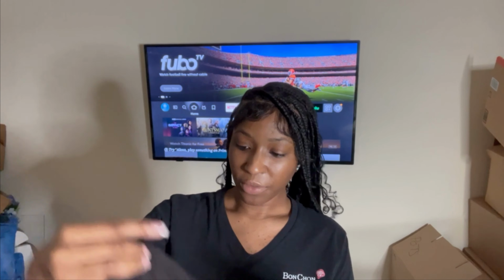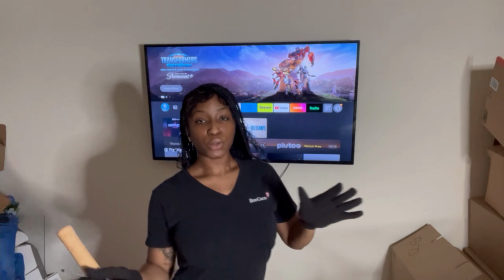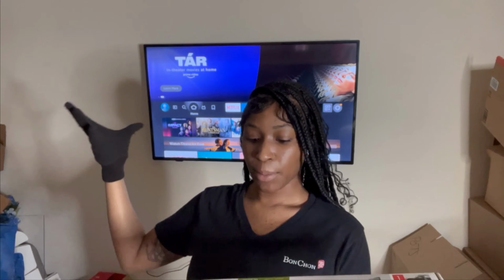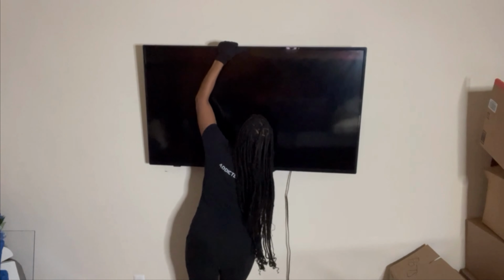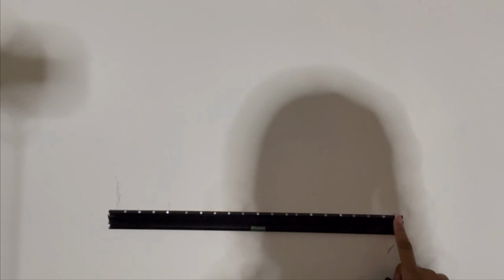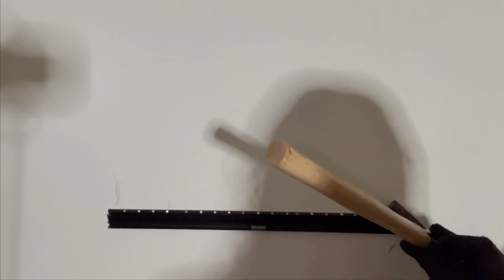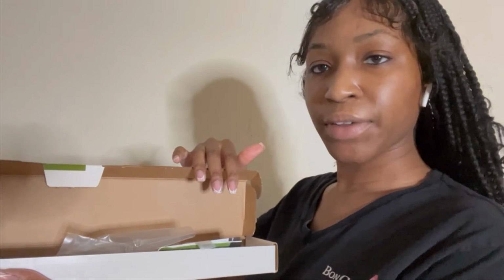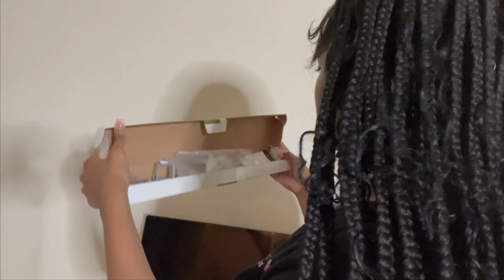Best TV Mount For Apartments Take Down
Welcome Back everyone. I wanted to show you how easy it was to take down my  55" Insignia TV and TV Mount. All you would need is a skrew driver

To Seal the holes use this
TV Mount Used